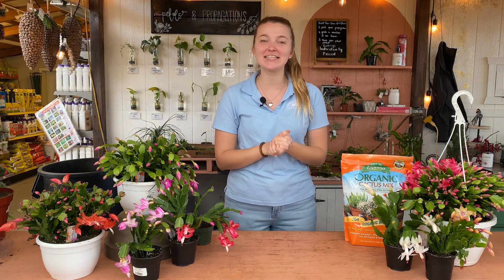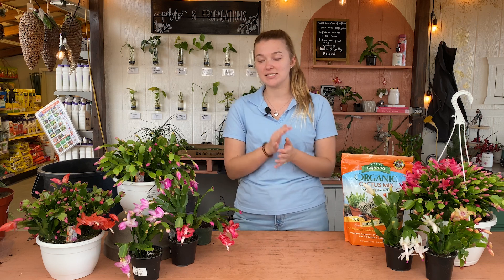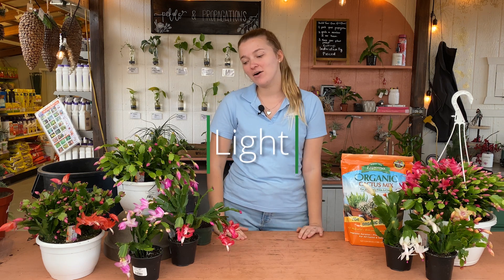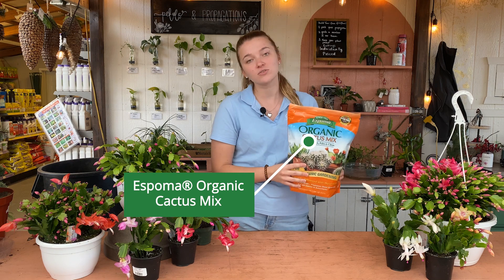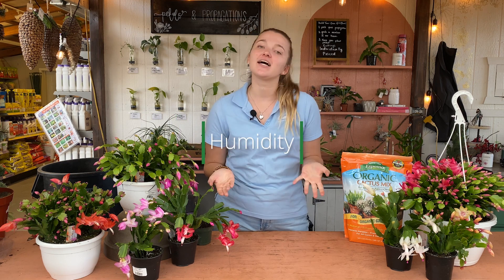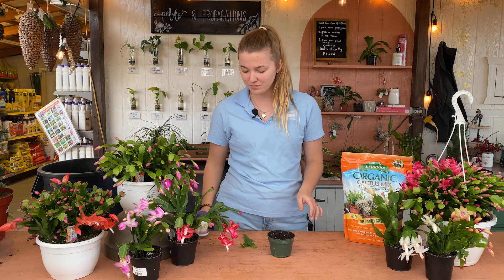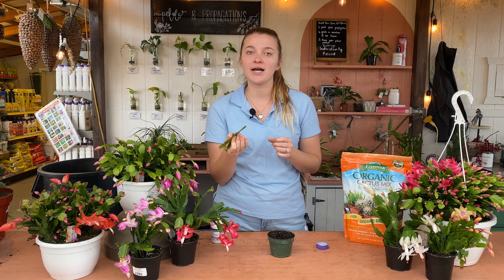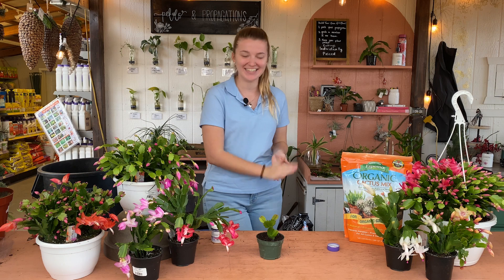Christmas Cactus - Houseplant of the Week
Martin's Home & Garden's latest featured Houseplant of the Week is... Christmas cactus!

Why are the leaves on my Christmas cactus turning yellow?
Why are my Christmas cactus' leaves wrinkling?
How do I propagate Christmas cactus?

Learn these things and more.
0:07 Easter Cactus vs. Christmas Cactus
0:34 Native Habitat
1:33 Light
1:57 Potting Soil
2:23 Watering
3:01 Humidity
3:23 Propagation
5:20 Care Summary
Martin's Home & Garden is a full-service garden center in Murfreesboro, TN.